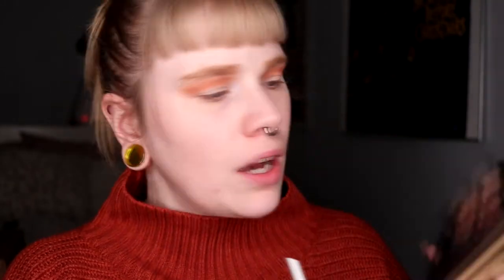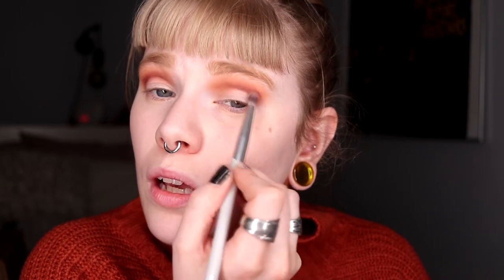| THROWBACK WEEK | 2018 Edition | ABH Soft Glam |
Hi!
So time for the second throwback palette and this time I use on of my absolute favorite neutral palettes from Anastasia and it's the Soft Glam.
The formula in this palette is still amazing and it was fun to use it again!

BASE:
LH Cosmetics Infinty - Milky Way, Andromeda, Maffei & Cigarr
EYES:
GlossGods That Base - Shade 4
Anastasia Soft Glam - Burnt Orange, Bronze & Mulberry
Colourpop Wildcat
LIPS:
Anastasia - Ashton

FAQ:
From: Sweden
Cruelty Free: Yes
Born: 1989
Ears: 20 mm
Septum: 2,4 mm (2,4 mm x 8 mm)

EQUIPMENT:
Camera: Canon EOS 77D
Editing program: Sony Vegas Pro 13
Lights: Day light and/or 2 soft boxes